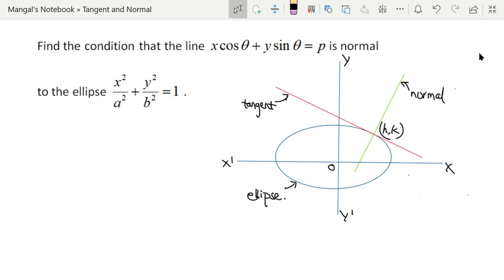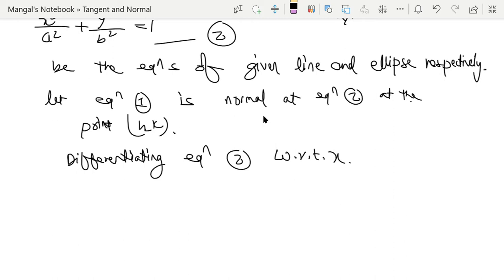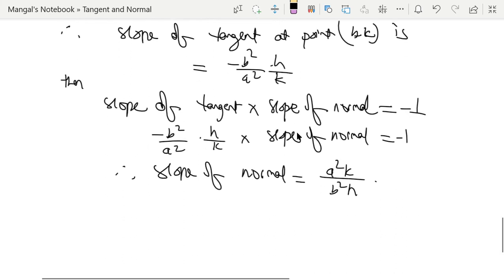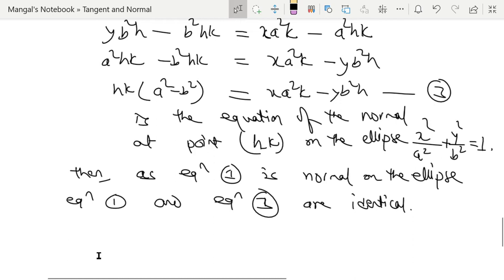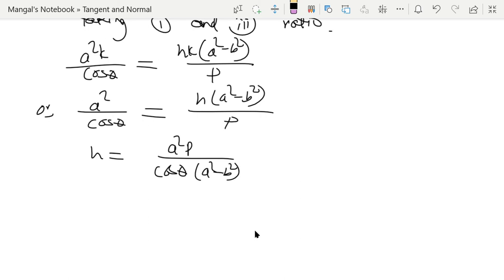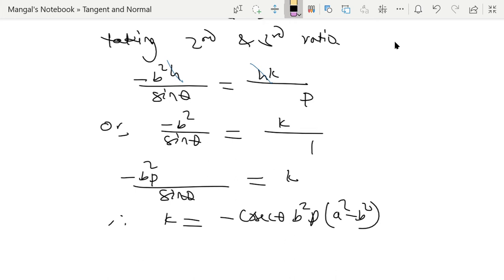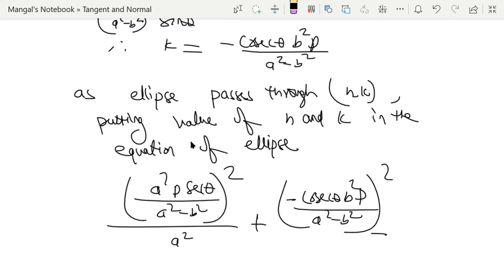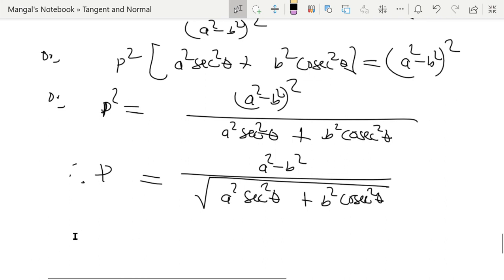Find the condition that the line x cos theta + y sin theta = p is normal to the Ellipse.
I upload videos relating to mathematics for learners of lower secondary, secondary and higher secondary levels. And dear learners it will be very helpful for understanding basic skills of learning and developing yourself into higher level  for problem solving of mathematics .